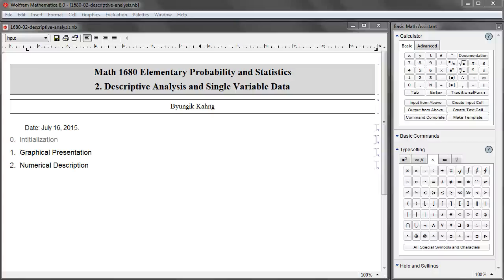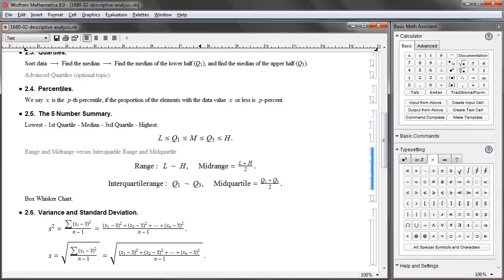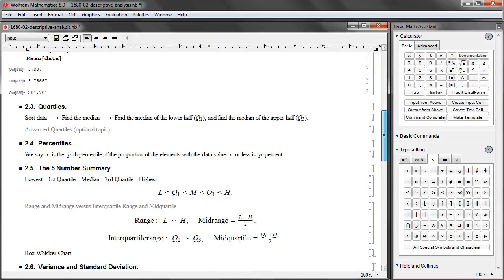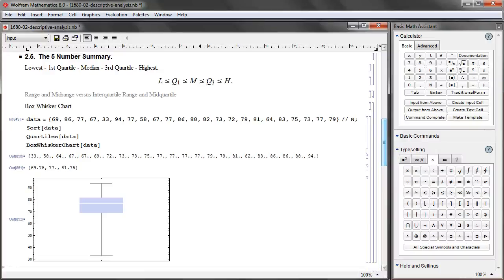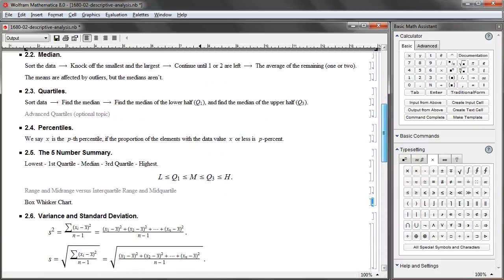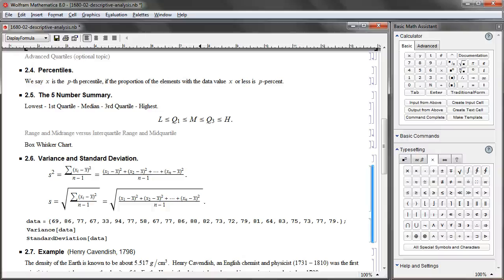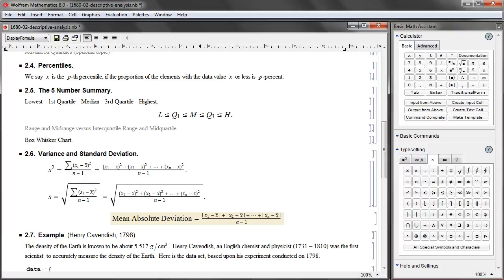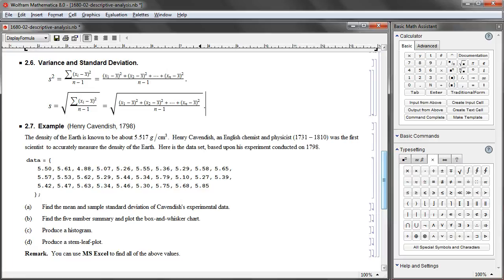1680 02 numerical 2